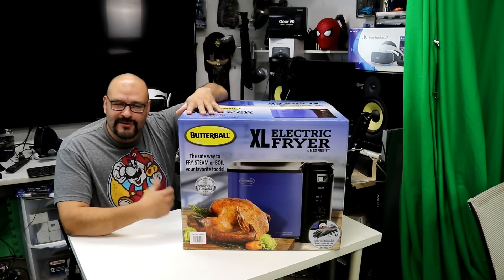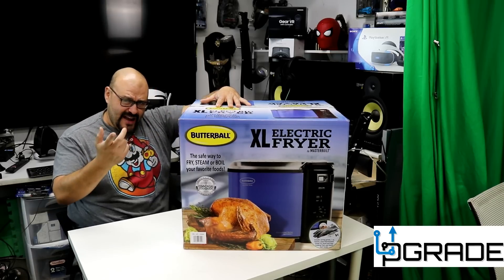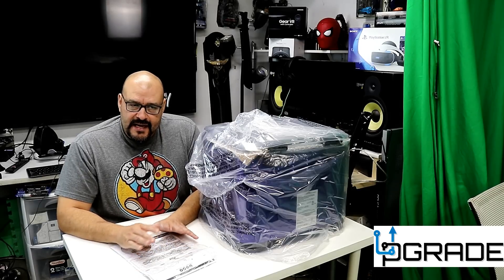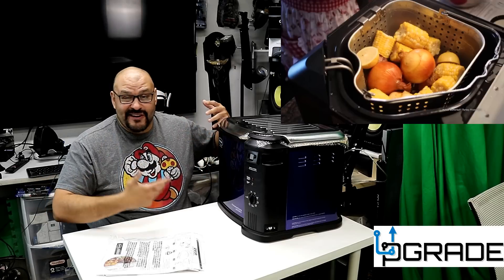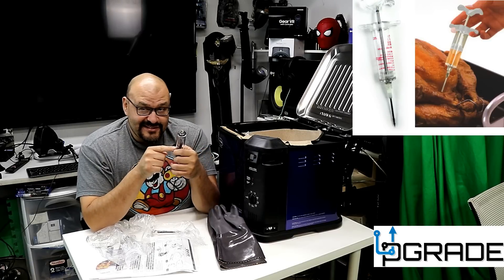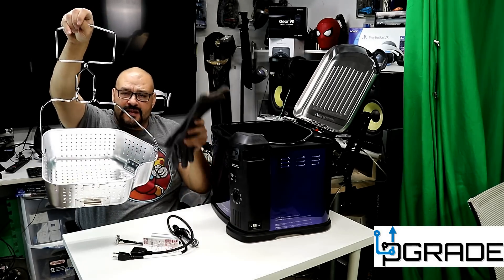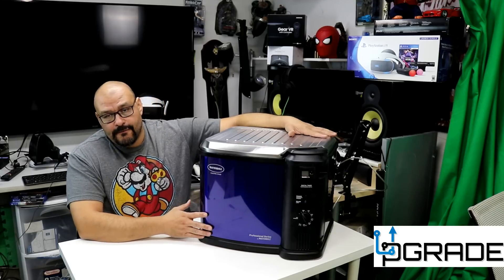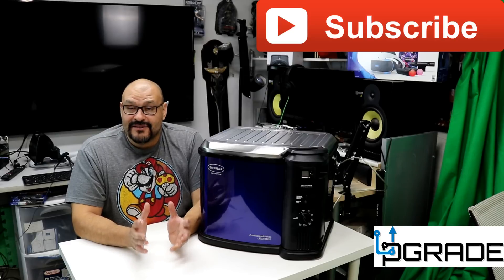Butterball XL Electric Fryer by Masterbuilt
Safely fries up to a 20 lb. turkey or 5 lbs. of wings or large seafood boil. Aluminum basket with patented drain clips.
Uses 1/3 less oil than traditional fryers. Oil drain valve for easy clean-up.
Dishwasher safe components (pot, basket, lid, drain valve). Designed and tested to meet commercial standards.
Magnetic breakaway cord for safety. Fry using oil or boil/steam with water.
1,650-watt heating element. 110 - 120 VAC. Assembled Product Dimensions (L x W x H) 16.58 x 18.35 x 14.76 Inches.